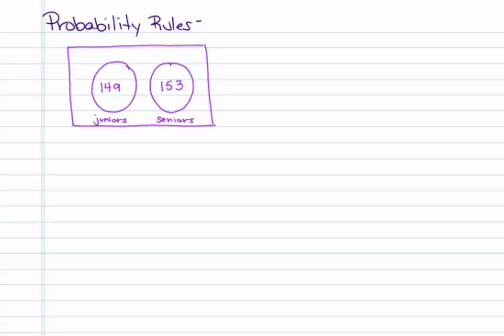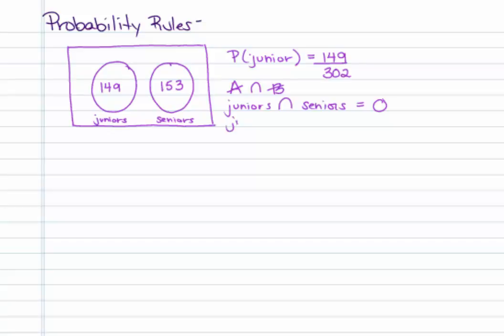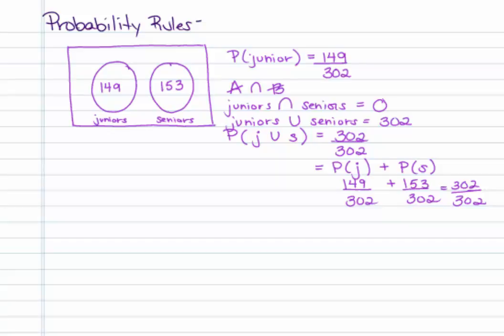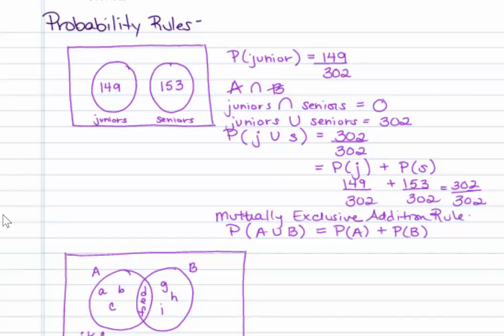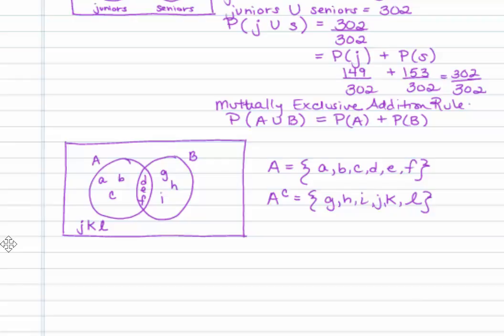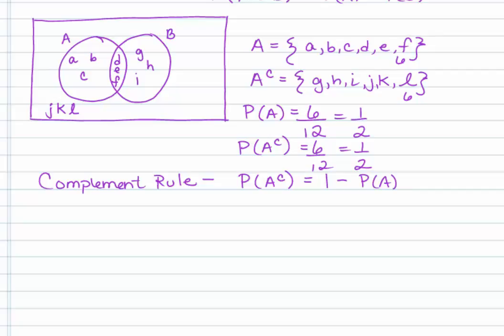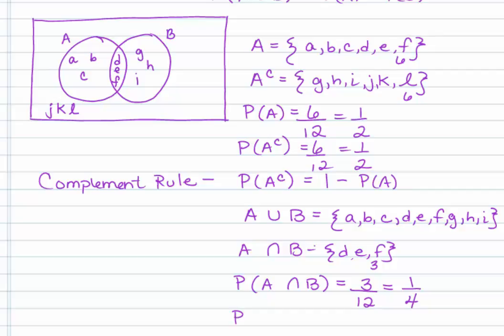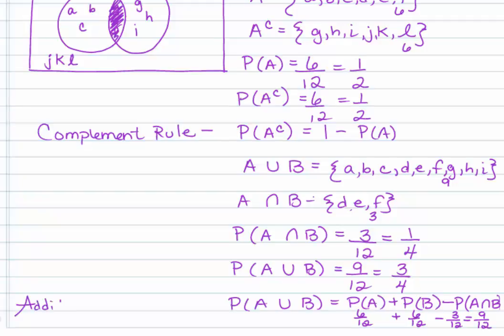Venn diagrams and Probabilty